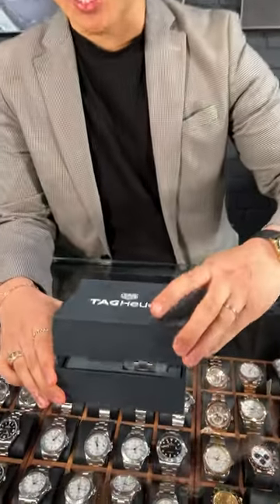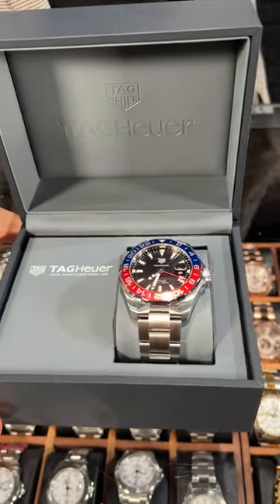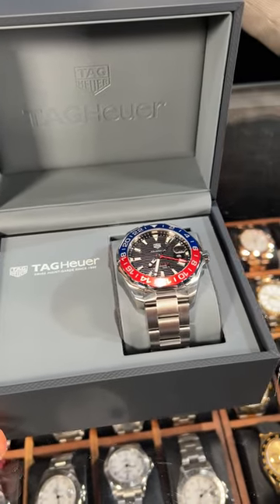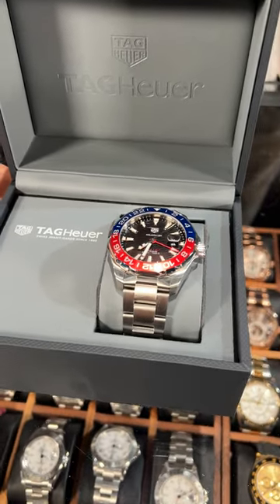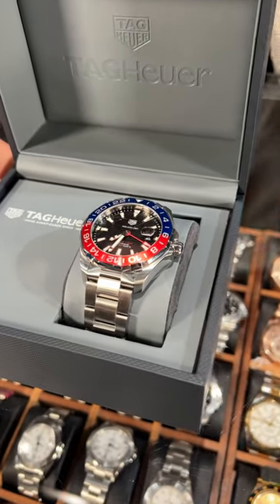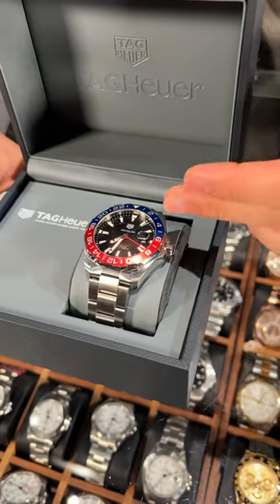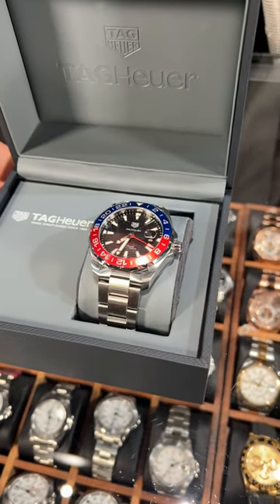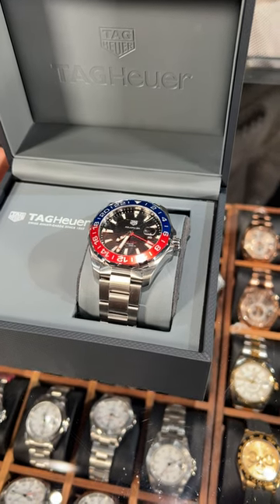Tag Heuer Aquaracer Pepsi Bezel Steel Mens Watch WAY201F Review | SwissWatchExpo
The Tag Heuer Aquaracer WAY201F stands out for its stainless blue and red rotating bezel, also known as "Pepsi". This adds a pop of color to the watch's design, while the sunray brushed black dial with luminous indices gives the watch a versatile look.

FULL DETAILS AND PRICING:
Tag Heuer Aquaracer Pepsi Bezel Steel Mens Watch WAY201F

Stainless steel case 43.0 mm in diameter. Stainless steel blue and red "Pepsi" unidirectional rotating bezel. Black dial with luminous hands and index hour markers. Minute markers around the outer rim. Date window at the 3 o'clock position. Red central seconds counter. Stainless steel bracelet with deployant clasp and diver's extension. Fits 7 3/4" wrist.